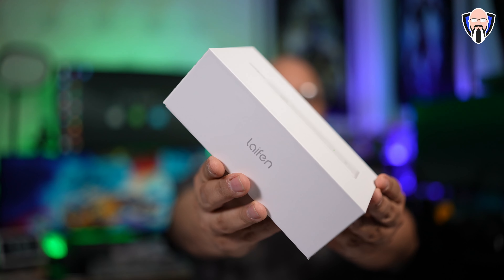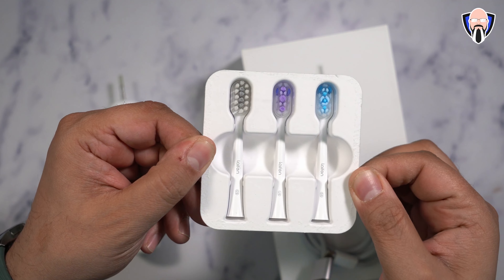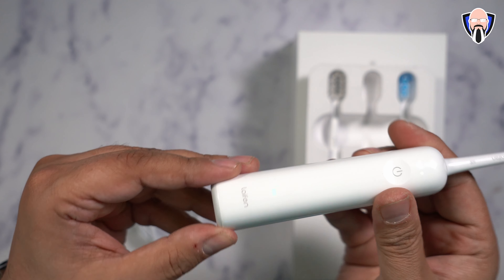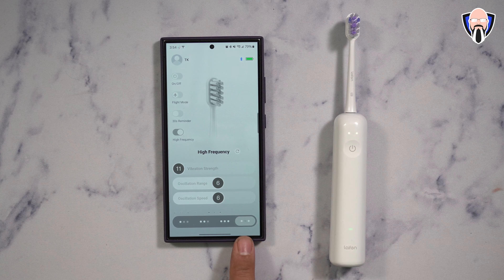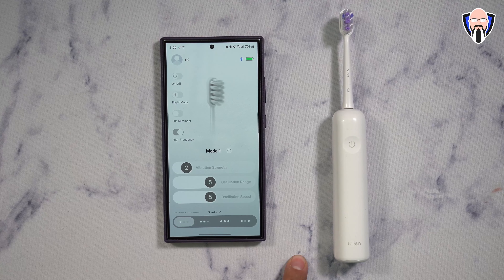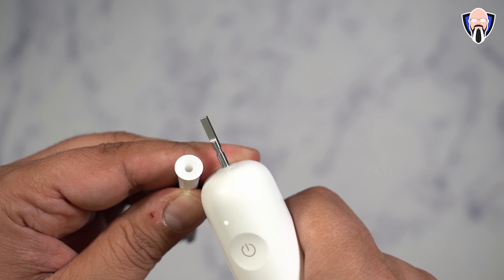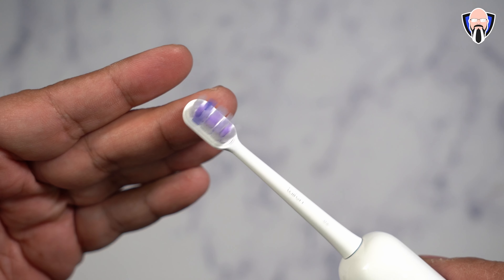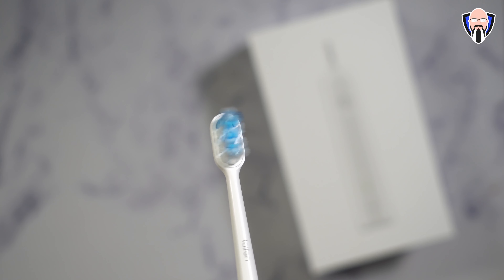Your Teeth Are Going to Love the Laifen Wave Electric Toothbrush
Amazon ABS White
Amazon Aluminum Alloy
Amazon Stainless Steel

B&H Dealzone:

Amazon Daily Deals: